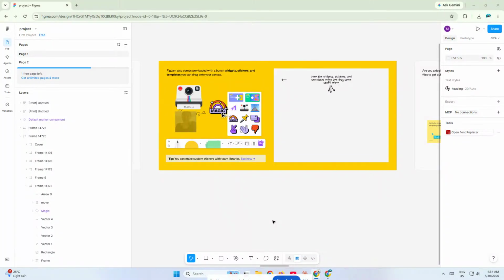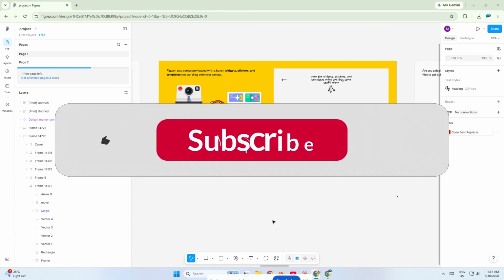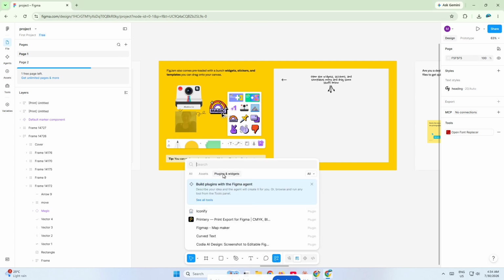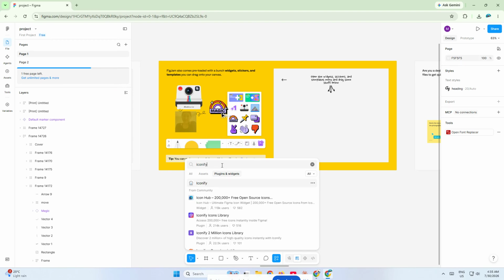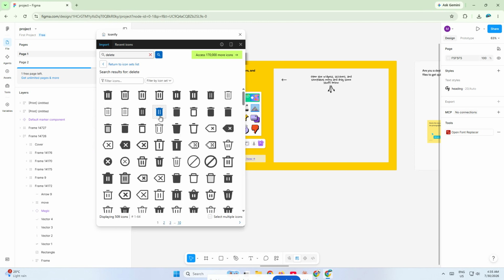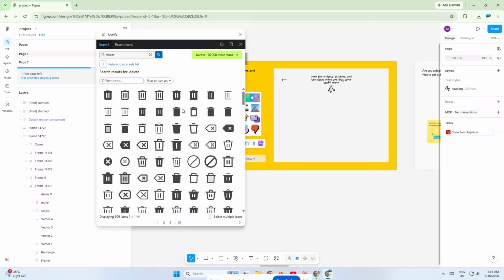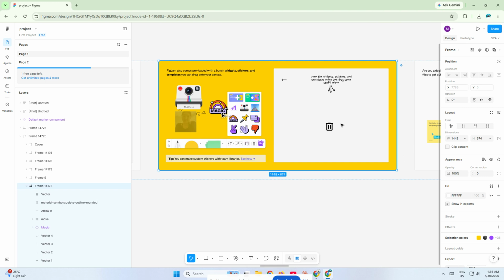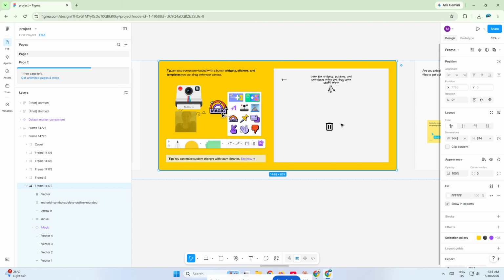How To Create A Delete Icon In Figma (Easy Guide)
Learn how to create a delete icon in Figma using the Iconify plugin. This quick tutorial shows you how to search for a delete icon, drag it into your canvas, and customize it for your design.

🕚Timestamps:
0:00 Intro
0:16 Open Figma Design
0:33 Open Plugins And Widgets
0:50 Search And Open Iconify
1:07 Search For Delete
1:22 Drag And Drop The Icon Into Canvas

✍️What You'll Learn In This Video:
• How To Open Figma Design Files
• How To Access Plugins And Widgets In Figma
• How To Search And Open Iconify
• How To Find Delete Icons Quickly
• How To Drag And Drop Icons Into The Canvas
• How To Customize Icons For UI Designs
• How To Keep Icon Styles Consistent

💡Pro Tips:
• Choose an icon style that matches the rest of your interface
• Use outlined or filled icons consistently across your design
• Resize the icon after placing it so it fits neatly in your layout
• Change the icon color to match your brand or UI theme